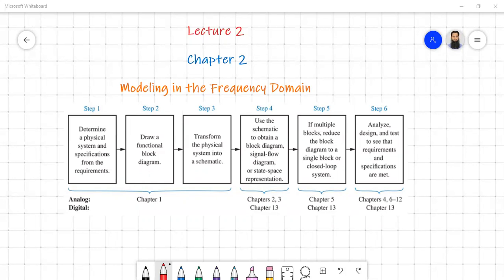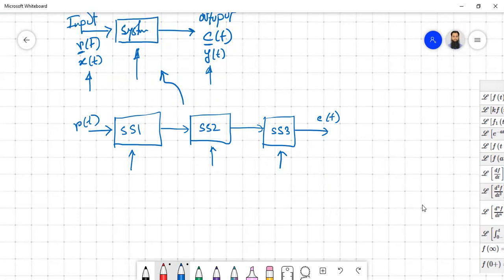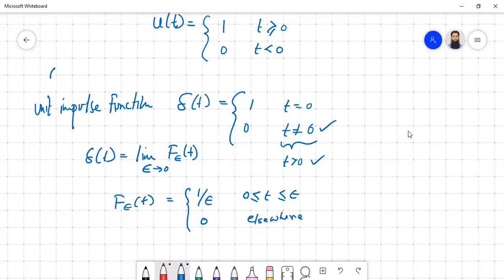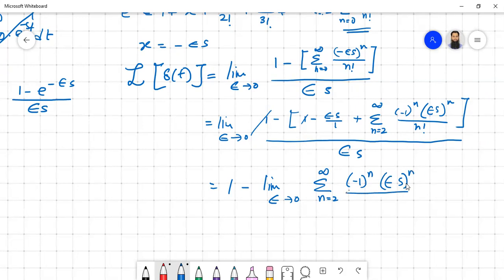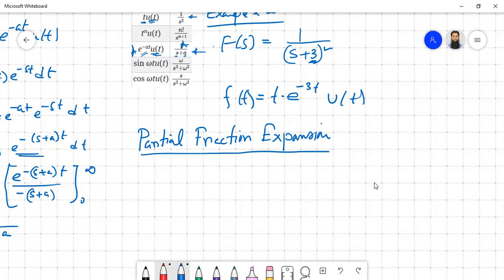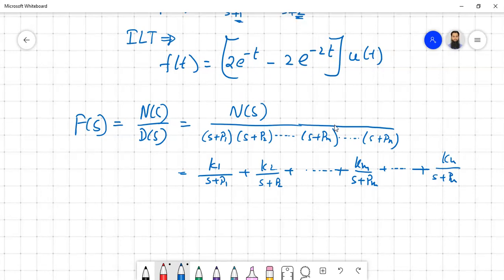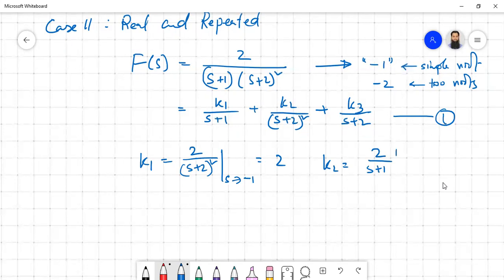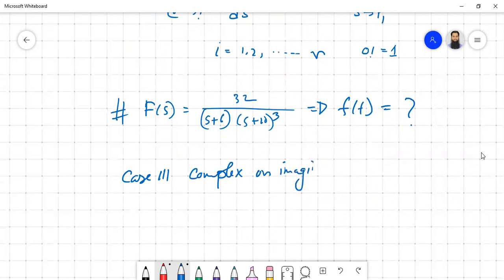Lecture 2 Control System Engineering I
Article 2.1, 2.2 (Not Complete).
Introduction, Review of Laplace Transformation, Partial Fraction Expansion (Not Complete).